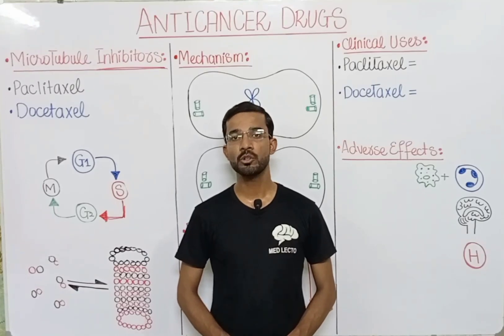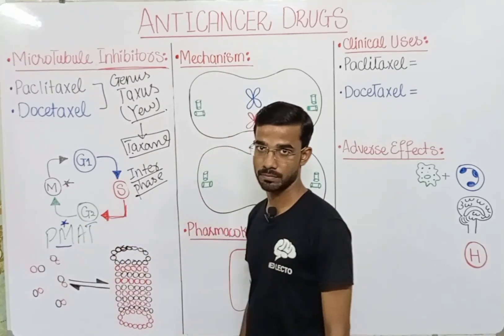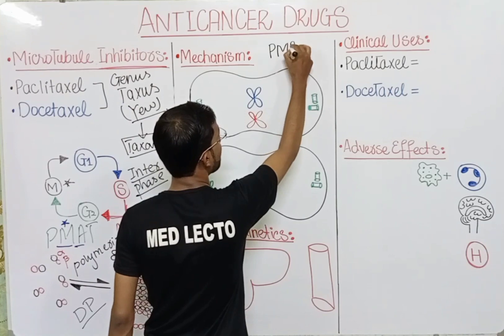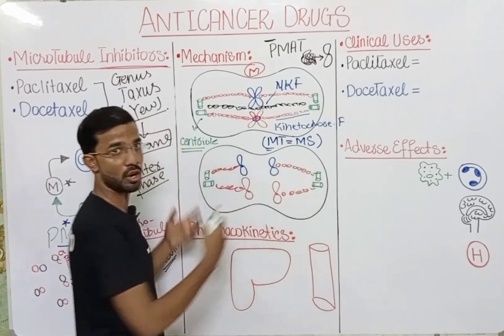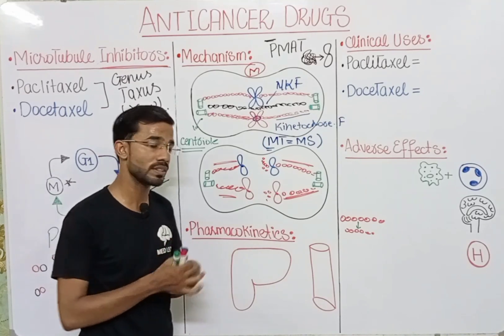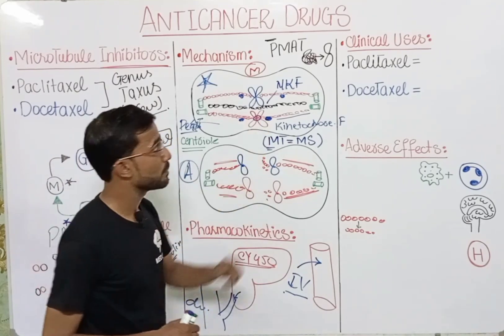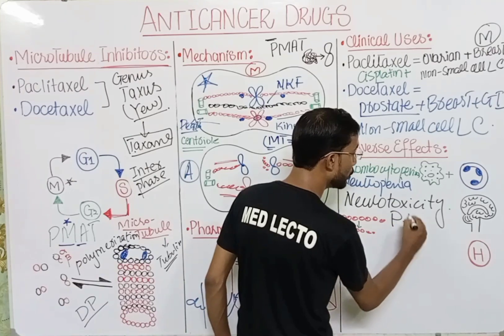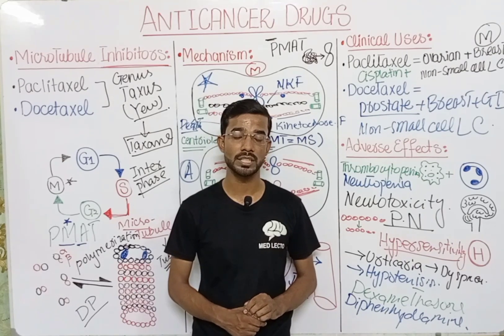Anticancer Drugs | Microtubule Inhibitors | Paclitaxel | Docetaxel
Paclitaxel and docetaxel
Better known as Taxol, paclitaxel [PAK-li-tax-el] is the first member of the taxane family to be used in cancer
chemotherapy. A semisynthetic paclitaxel is now available through chemical modification of a precursor found in
the needles of Pacific yew species. Substitution of a side chain
has resulted in docetaxel [doe-see-TAX-el], which is the more potent of the two drugs. Paclitaxel has shown good
activity against advanced ovarian cancer and metastatic breast cancer. small cell lung cancer when administered with cisplatin. Docetaxel is showing impressive benefits, with
fewer side effects, in these conditions.
Mechanism of action: Both drugs are active in the G2/M phase of the cell cycle. They bind reversibly to the
Î²-tubulin subunit, but unlike the vinca alkaloids, they promote polymerization and stabilization of the polymer
rather than disassembly. Thus, they shift the depolymerization-polymerization process to
accumulation of microtubules. The overly stable microtubules formed are nonfunctional, and chromosome
desegregation does not occur. This results in death of the cell.
1.
Resistance: Like the vinca alkaloids, resistance has been associated with the presence of amplified
P-glycoprotein or a mutation in the tubulin structure.
2.
Pharmacokinetics: These agents are infused and have similar pharmacokinetics. Both have a large volume of
distribution, but neither enters the CNS. Hepatic metabolism by the cytochrome P450 system and biliary
excretion are responsible for their elimination into the stool. Thus, dose modification is not required in patients
with renal impairment, but doses should be reduced in patients with hepatic dysfunction.
3.
Adverse effects: The dose-limiting toxicity of paclitaxel and docetaxel is neutropenia. [Note: Patients with
fewer than 1500 neutrophils/mm3
 should not be given these agents.] Treatment with granulocyte colonystimulating factor (Filgrastim) can help to reverse neutropenia and prevent the problems associated with this
condition. Peripheral neuropathy can develop with either of these drugs. A transient, asymptomatic bradycardia
is sometimes observed with paclitaxel, and fluid retention is seen with docetaxel. The latter drug is
contraindicated in patients with cardiac disease. Alopecia occurs, but vomiting and diarrhea are uncommon.
Because of serious hypersensitivity reactions (including dyspnea, urticaria, and hypotension), a patient who is to
be treated with paclitaxel is premedicated with dexamethasone and diphenhydramine as well as with an H2
blocker.